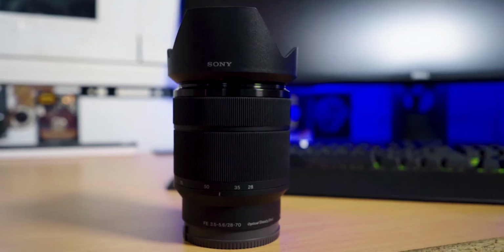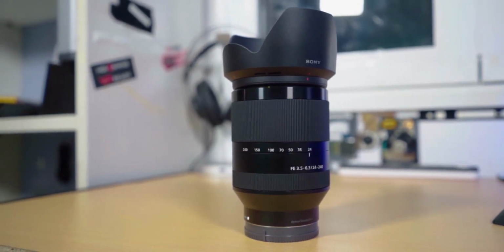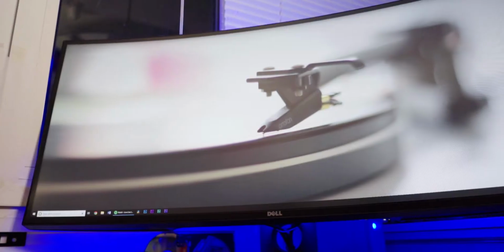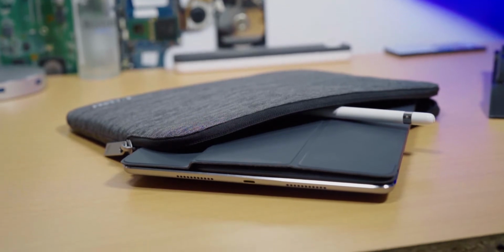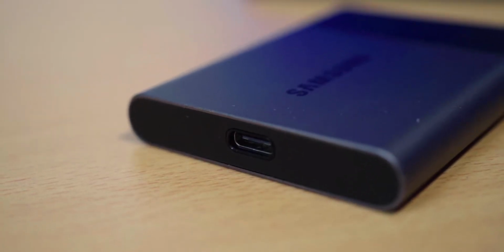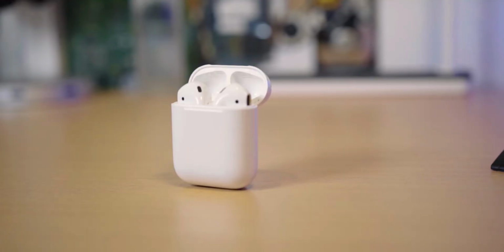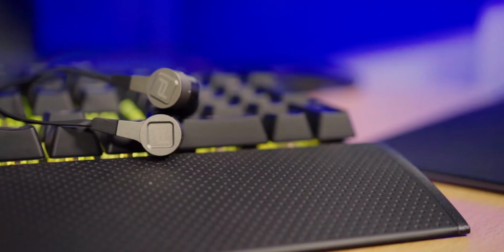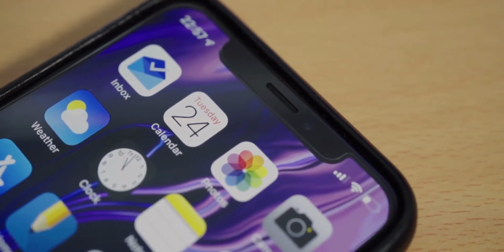My Favourite Tech Gear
iPad Pro
iPhone X
Sony A7 ii
Samsung T3
Sony 24-240mm

Here on my channel, I do tech related videos like reviews, tutorials, and other fun stuff.

The Gear I Use:
TRIPOD: Manfrotto 290 Xtra w/ fluid head
CAMERA: Sony a7 ii
LENSE: Sony 28-70 OSS
MICROPHONE: Zoom H4n Pro w/ Rode SmartLav
LIGHTS: A random eBay softbox